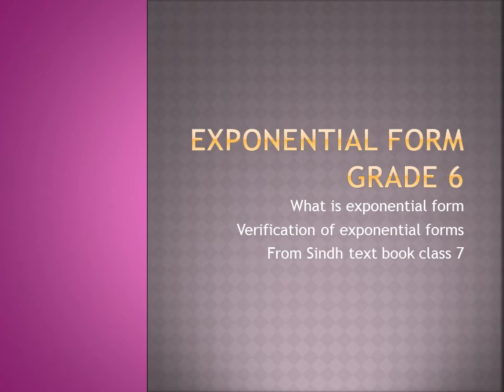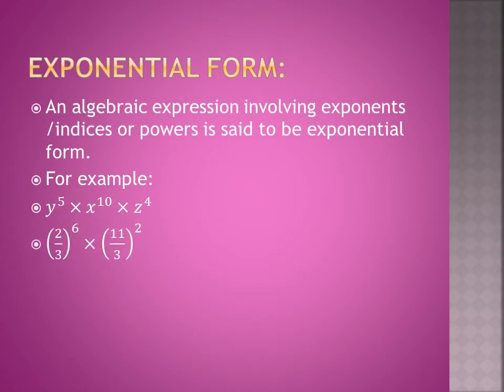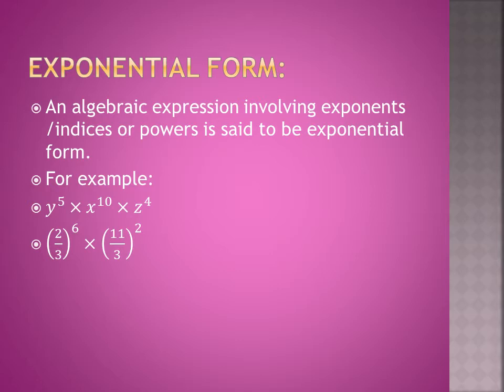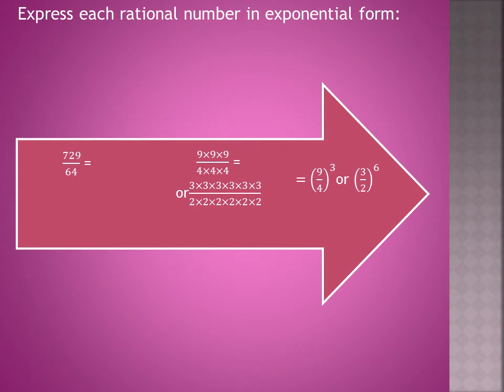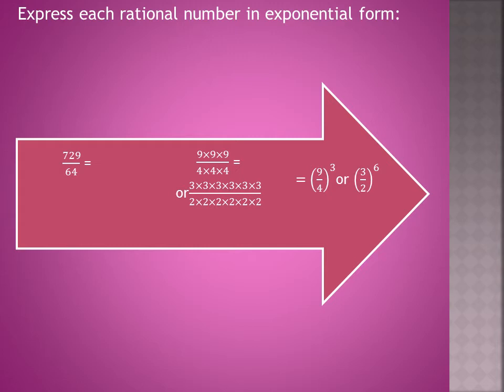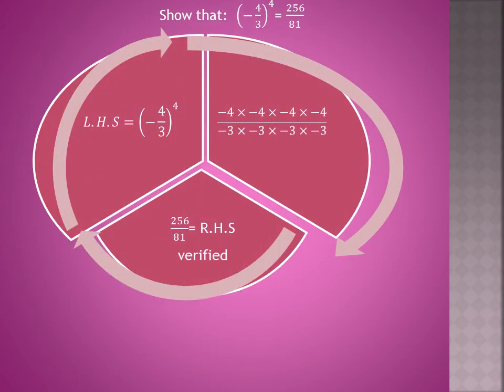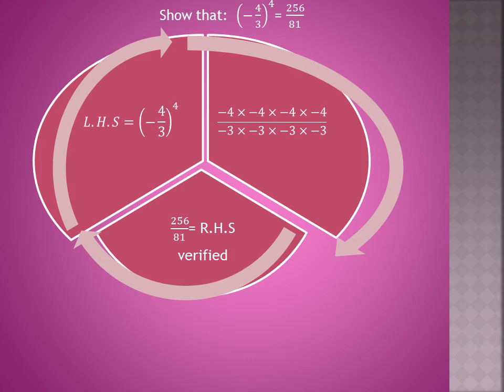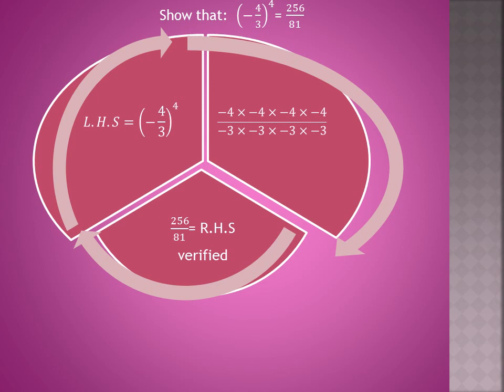lesson 2,vi,maths roohi